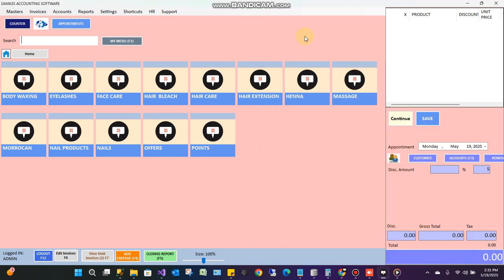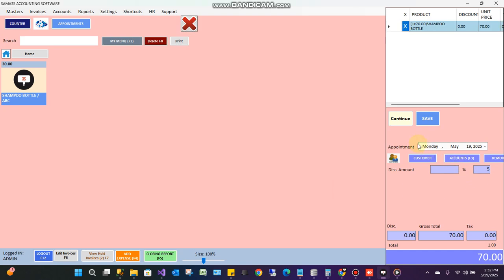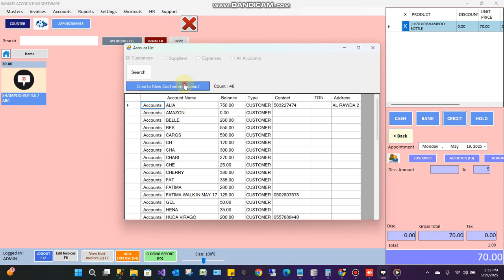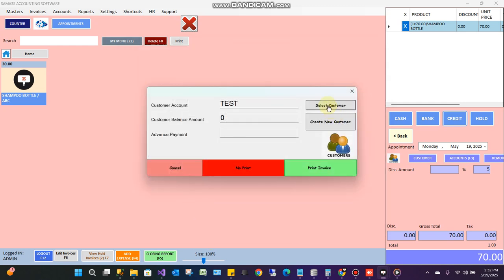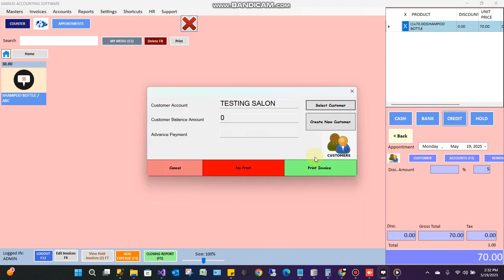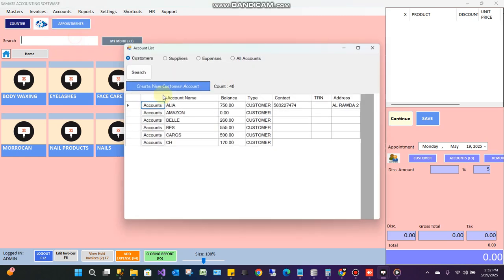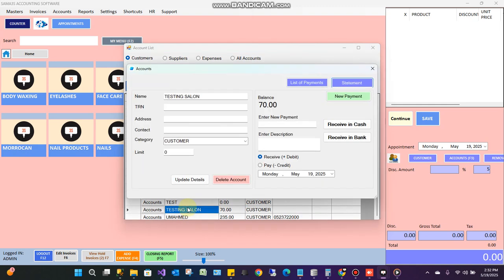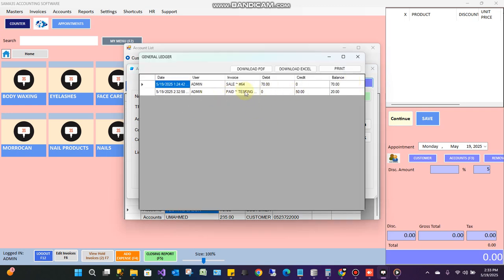Handle Credit Customers in SAMA Salon Software | Save Bills & Receive Payments Later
In this tutorial, we’ll show you how to manage credit customers in SAMA Salon Software — including how to save a bill without immediate payment and how to receive the payment later.

This is perfect for salons that allow trusted clients to pay at a later time.

What you’ll learn:
✅ How to save a bill as credit (unpaid)
✅ Track outstanding balances per customer
✅ Receive full or partial payments later
✅ View payment history for credit customers
✅ Keep your accounts and customer records accurate

💳 Ideal for salon owners, receptionists, and accountants who deal with credit clients regularly.